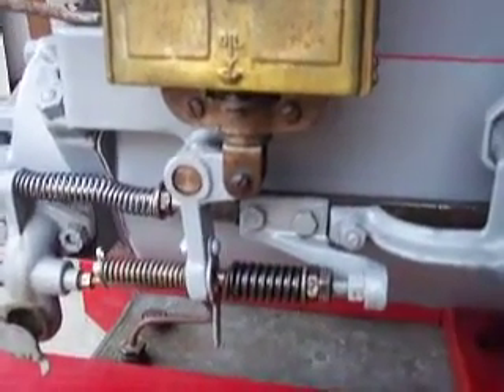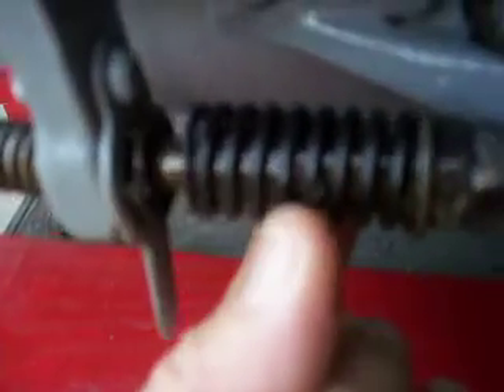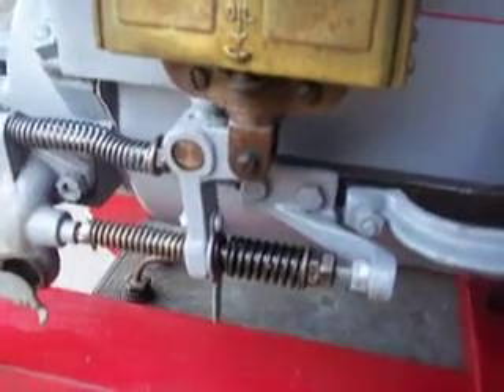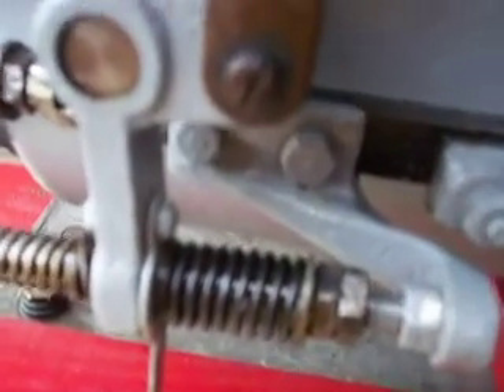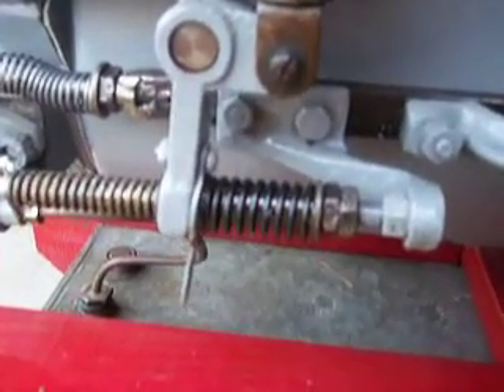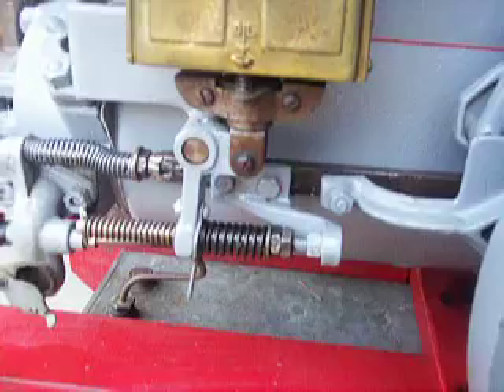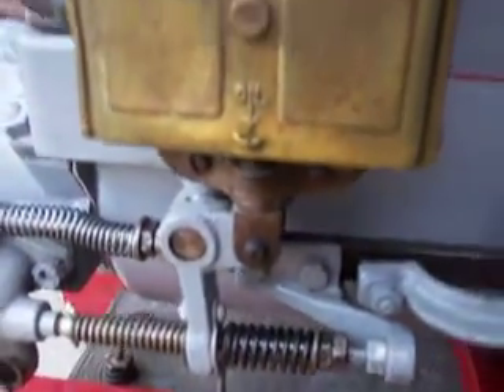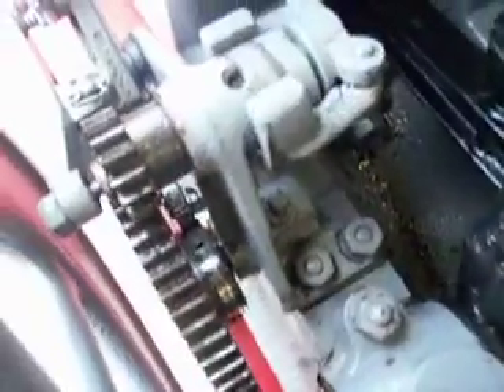Wico type III magneto trip mechanism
The springs and trip mechanism for a Wico magneto on a 'Nelson brothers type 'T' engine